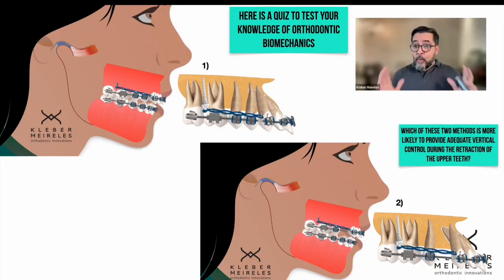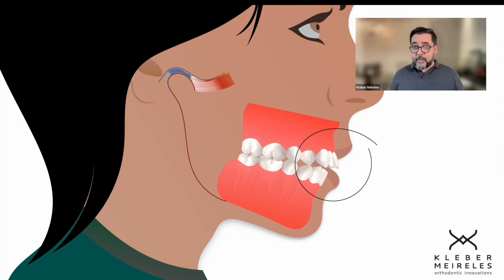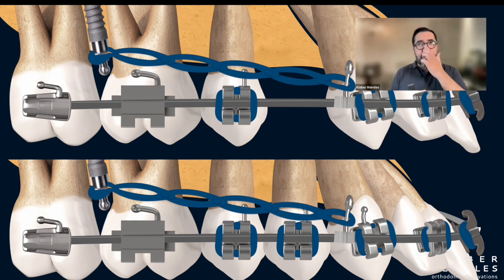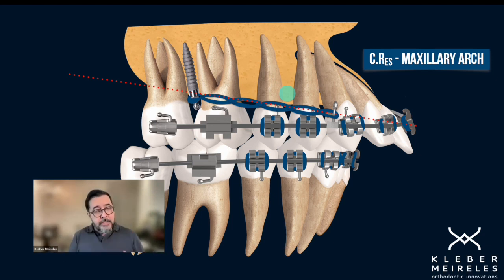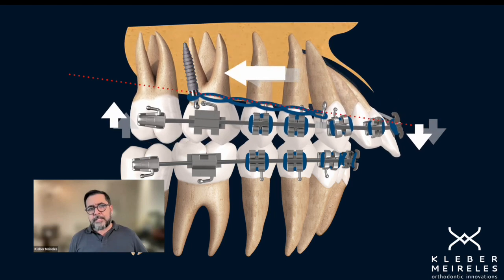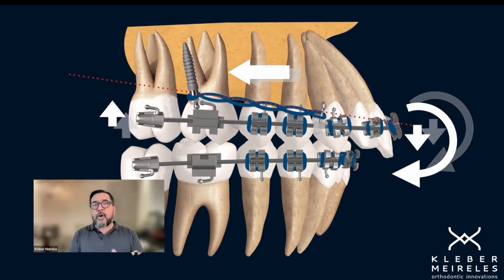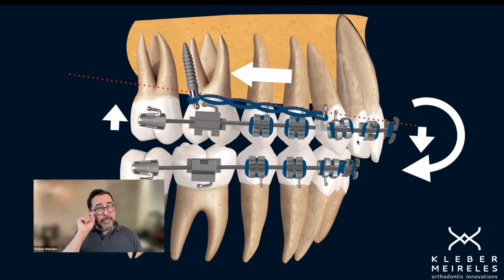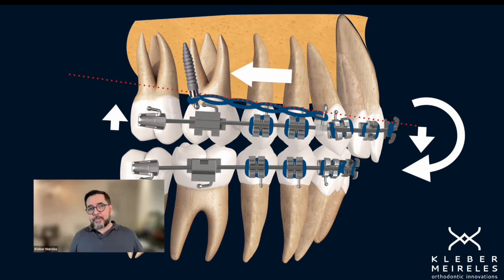TORQUE - Retraction Explanation